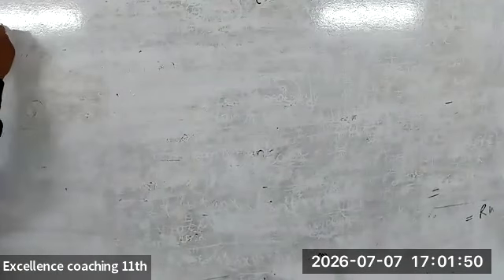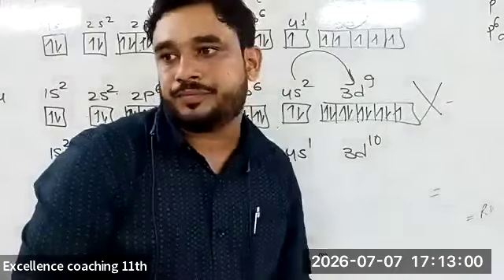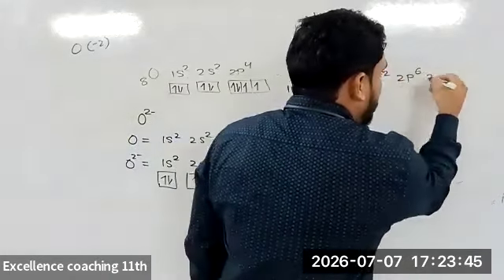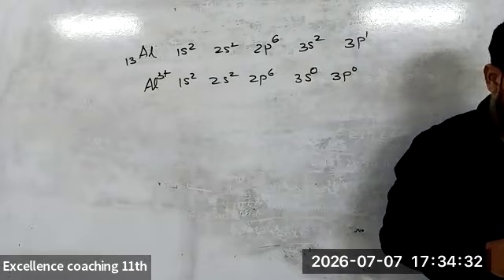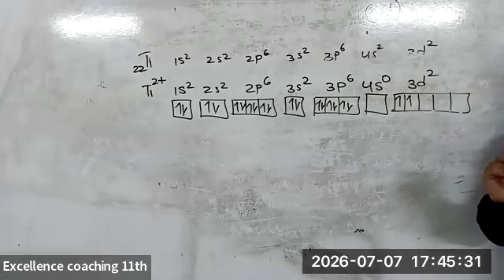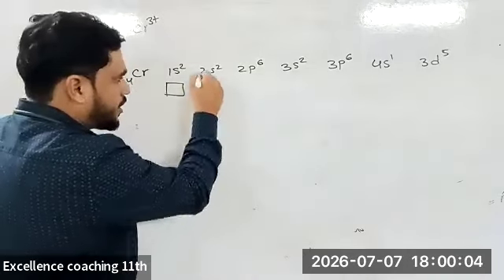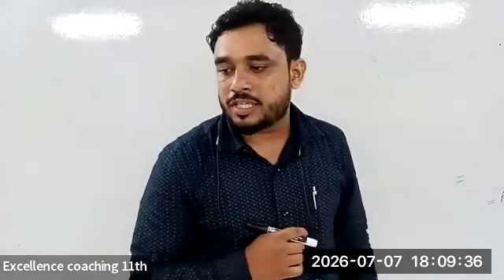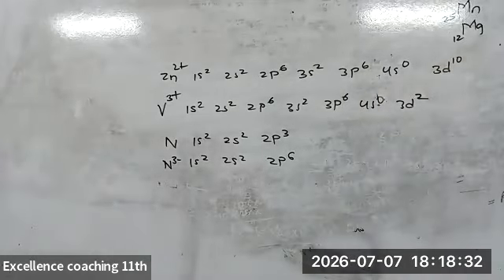7july structure of atom 6